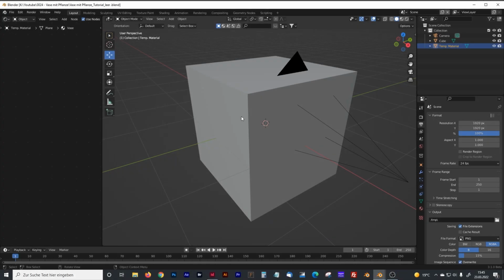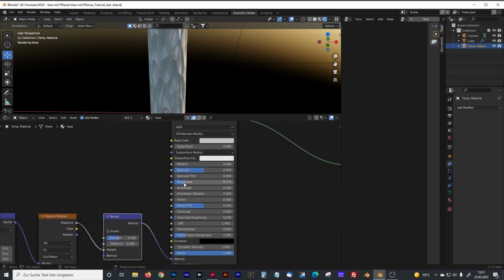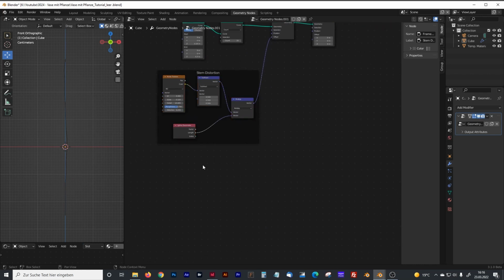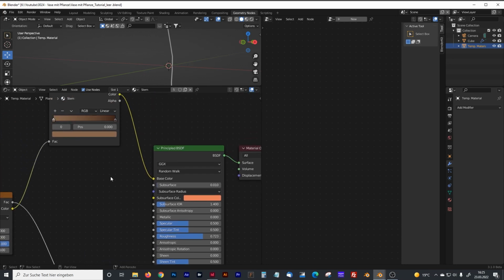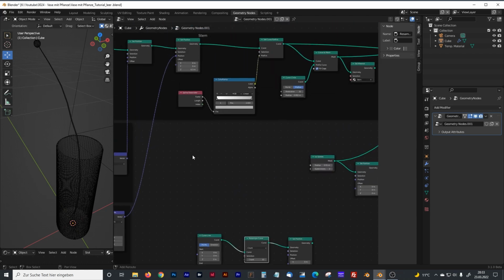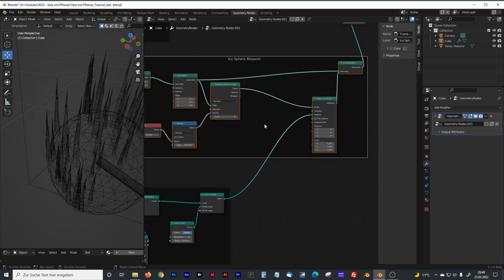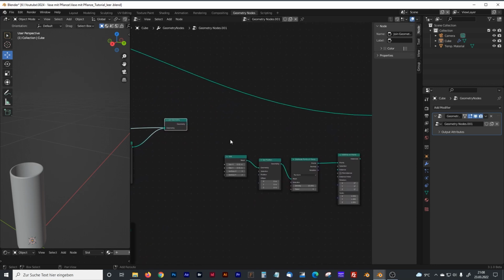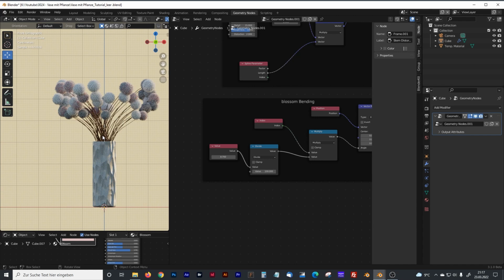Procedural Flower or Plant with Blender Geometry Nodes 3.1 Tutorial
In this Blender Geometry Nodes tutorial I will show you how to create a procedural flower or plant with vase. The flowers and the stems of the decorative plant can be bent and changed in shape and thickness. Of course, the vase can also be changed in size and shape using Geometry Nodes.
Highlight in that tutorial is the spiral like bending of the Curves.

00:00 Procedural Flower or Plant Intro
00:35 Creating the procedural Vase with Geometry Nodes
08:05 Creating the Stem with Geometry Nodes
14:00 Bending of the Flower Stem
22:45 Creating the procedural Blossom with Geometry Nodes
25:00 Using Endpoint Selection Node
32:15 Distribute Blossom Leaves
39:40 Instancing the Flowers in the Vase